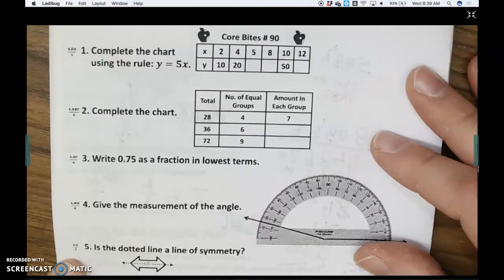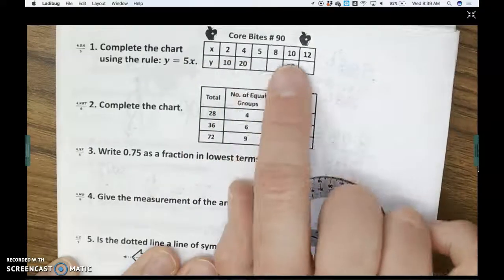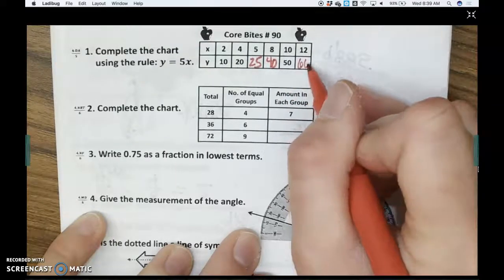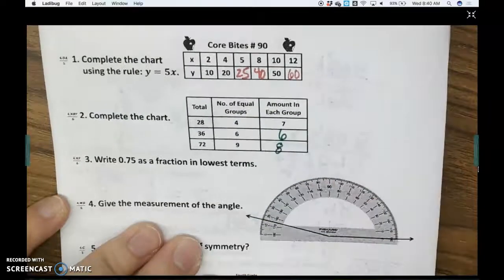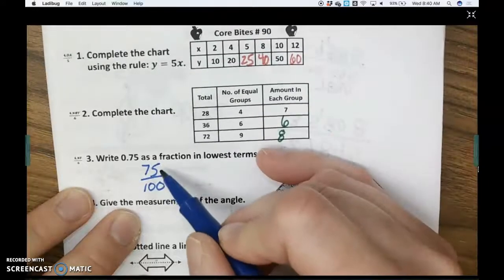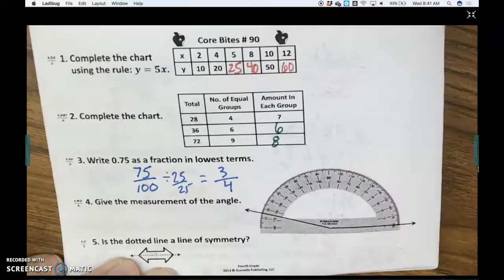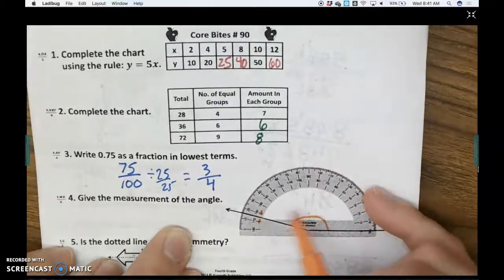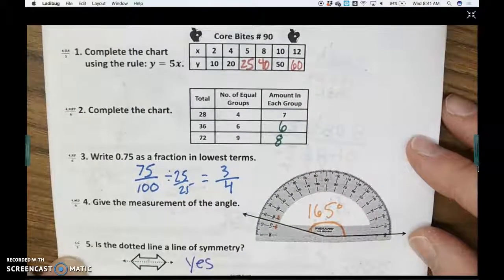Core Bites # 90 - 4th Grade